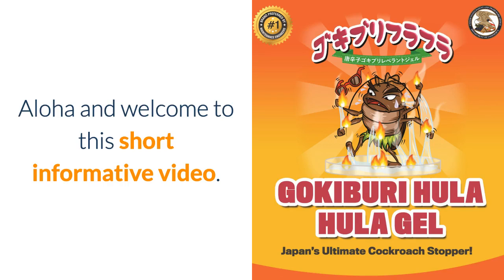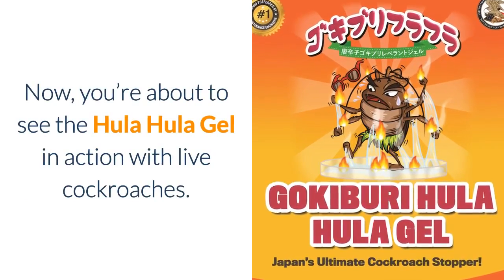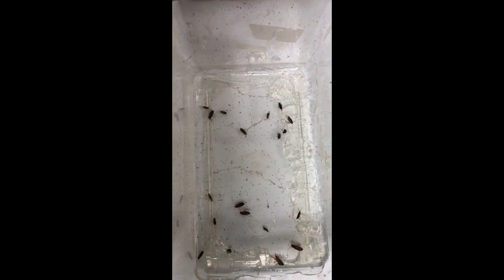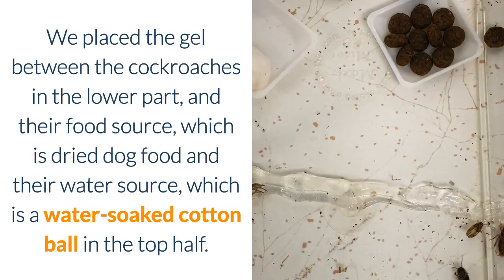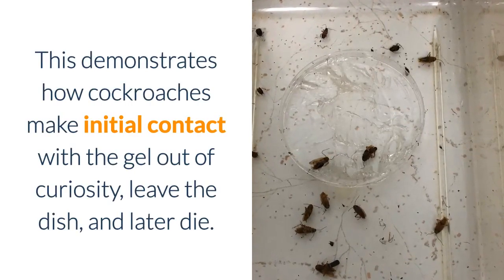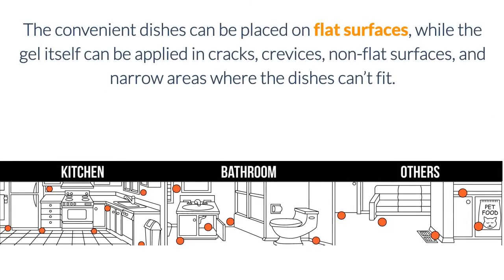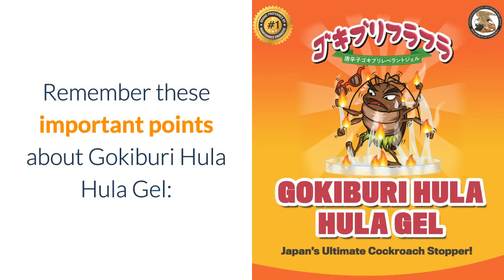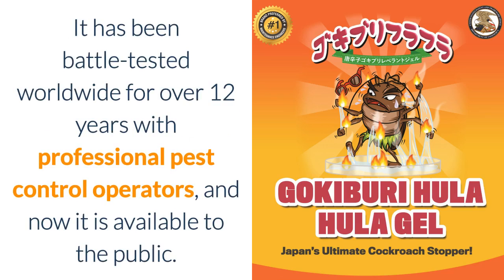The Gokiburi Hula Hula Gel Cockroach Efficacy Test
See how Gokiburi Hula Hula Gel works on actual live cockroaches. Now you'll understand why it has earned the reputation as "Japan's #1 Cockroach Stopper"